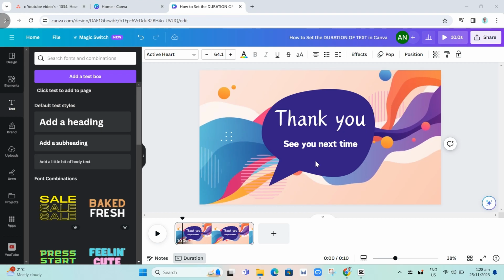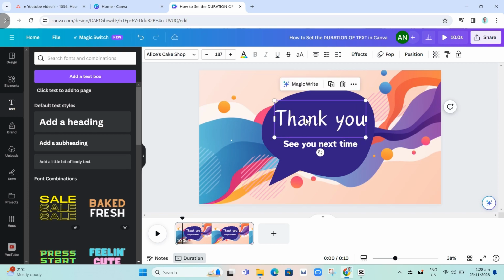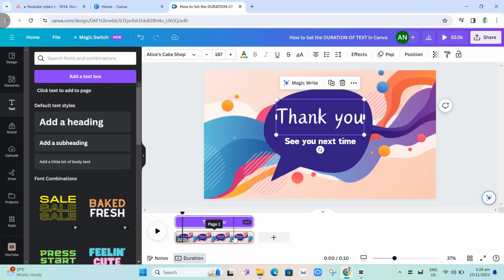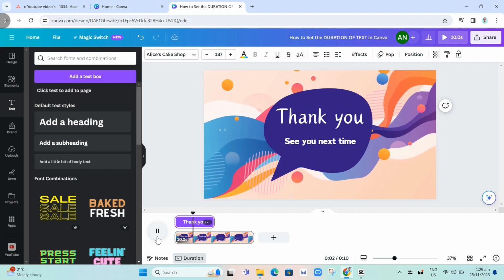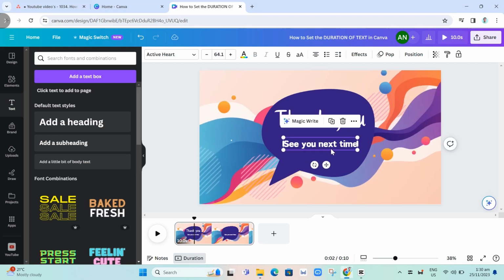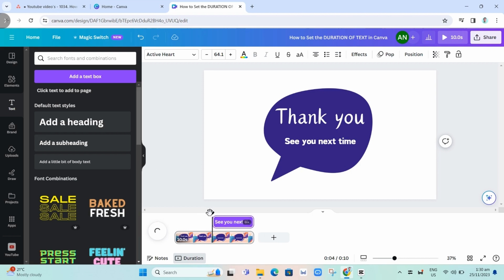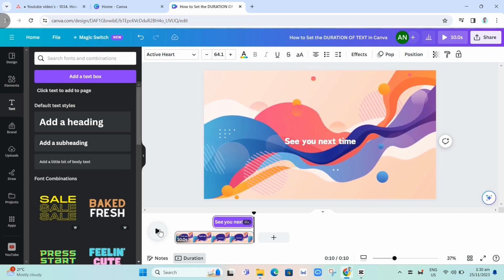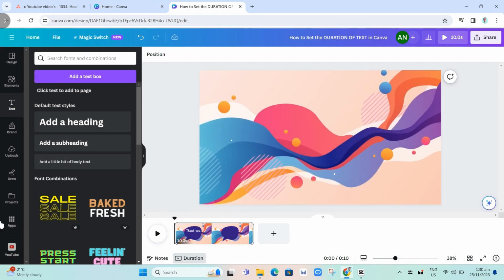How to Set the DURATION Of Text in Canva (Beginner 2024 Tutorial)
How to Set the DURATION Of Text in Canva
In this video I'll show you how to set the duration of text in a video in Canva. The method is very simple and clearly described in the video. Follow all of the steps & you will know how to set the duration of text in canva in 2 pages.